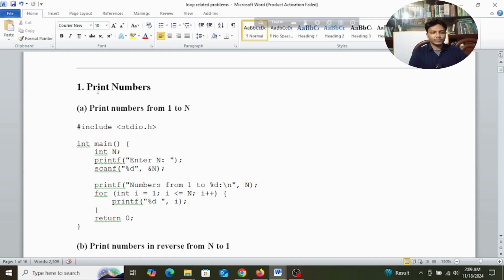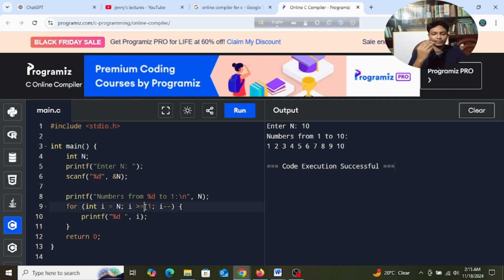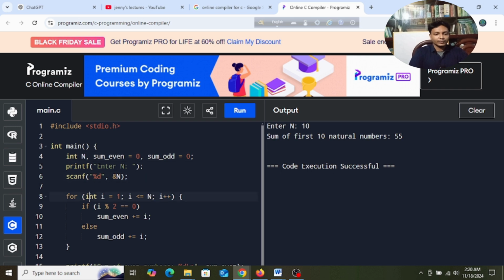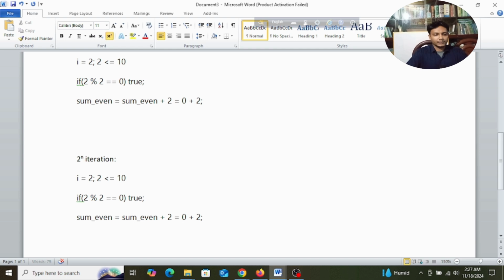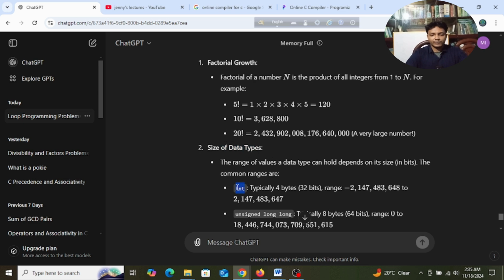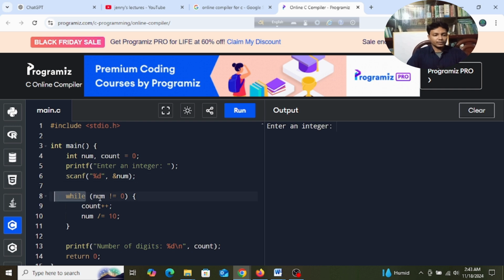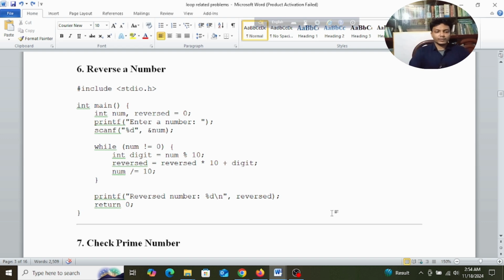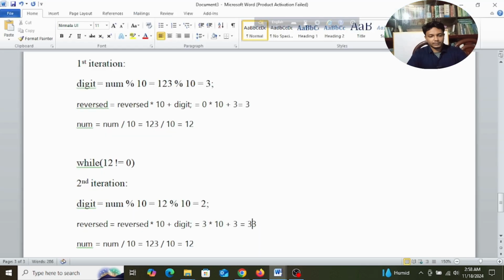01. Basic Loop Problems Explained: Step-by-Step Solutions for Beginners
Loops are the foundation of programming! In this video, we tackle basic problems based on loops, providing step-by-step explanations and solutions to help you understand how loops work in real code. Whether you're learning for the first time or revising your skills, this video will make loops simple and practical. Watch now to strengthen your programming basics!